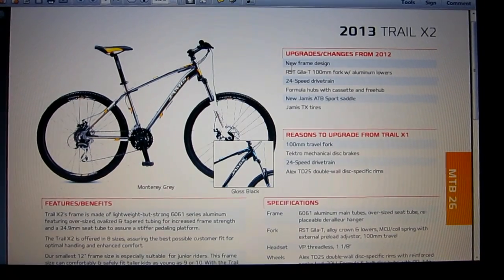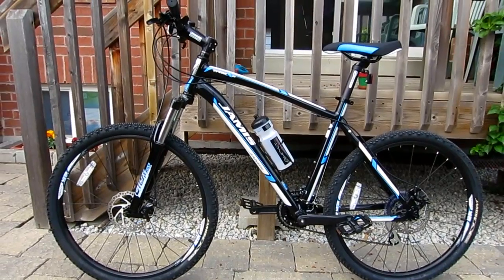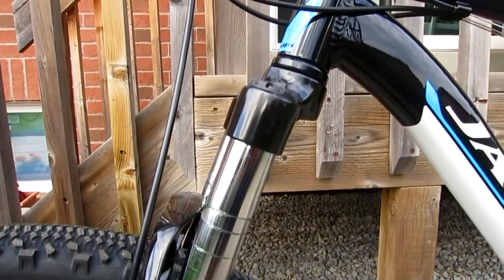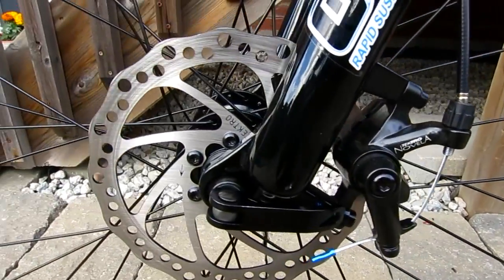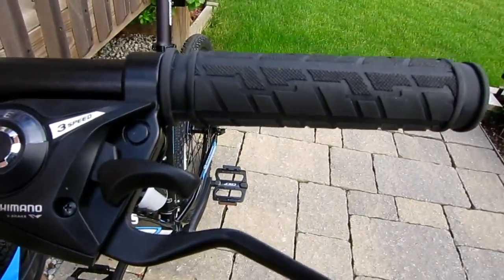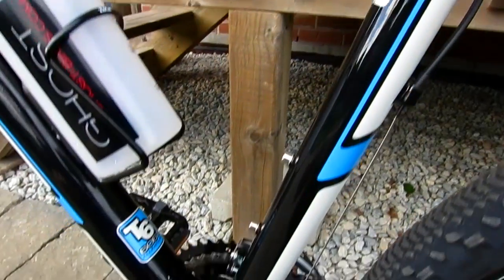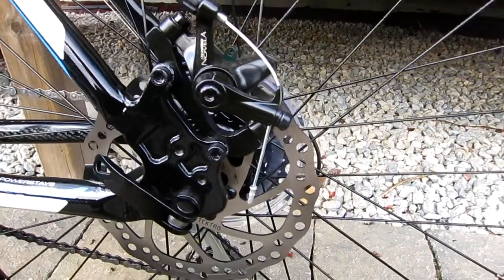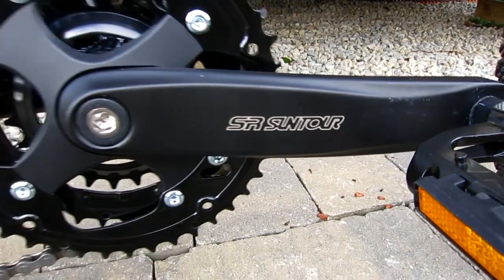Jamis Trail X2 Mountain Bike Review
This is a quick overview of the 2013 Jamis Trail X2 bike that I just bought. It provides good value, with decent components and good price on sale.